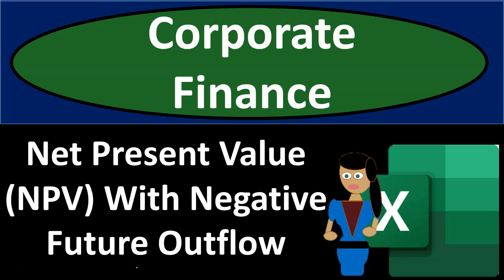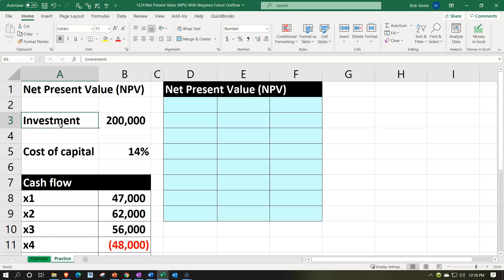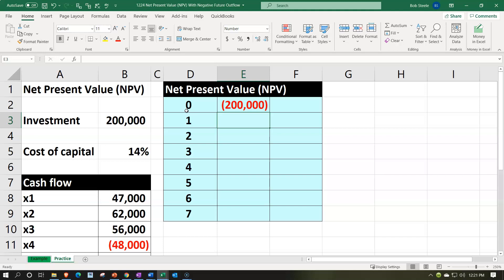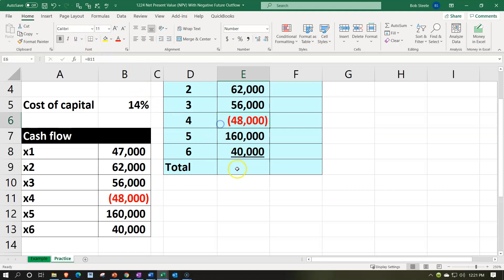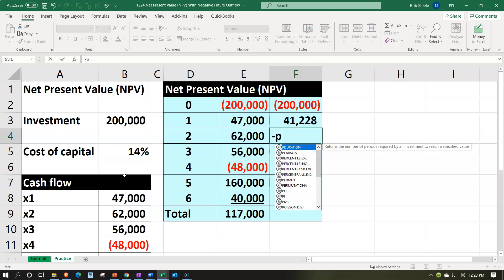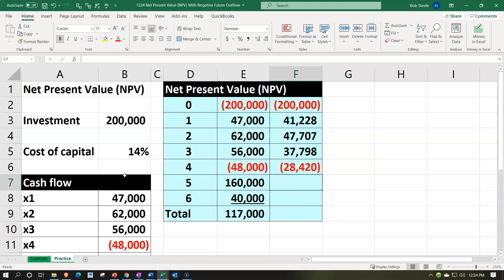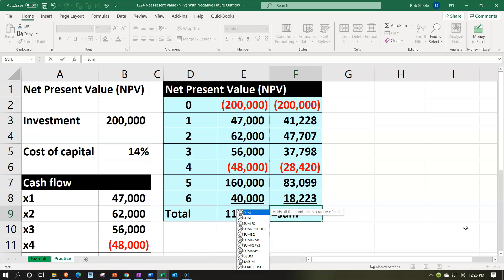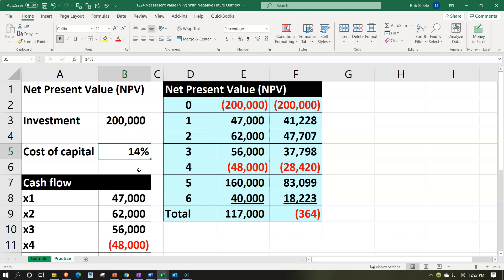Net Present Value (NPV) With Negative Future Outflow 1224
Net Present Value (NPV) With Negative Future Outflow